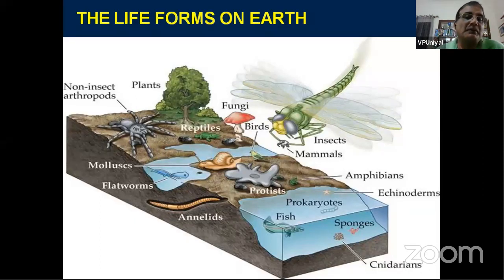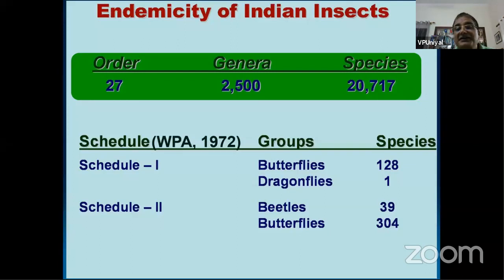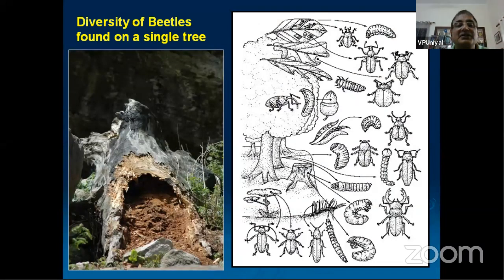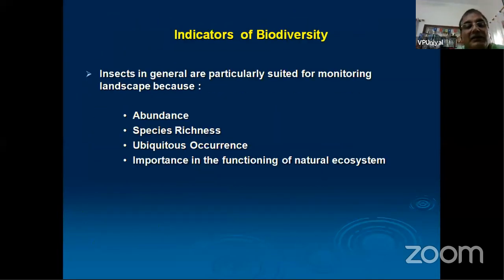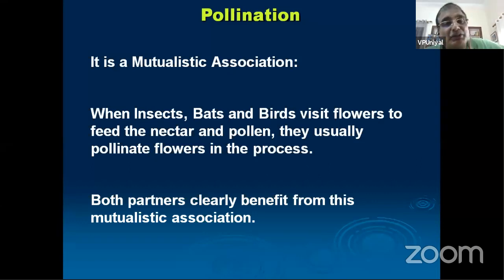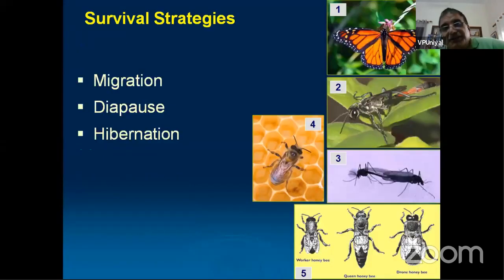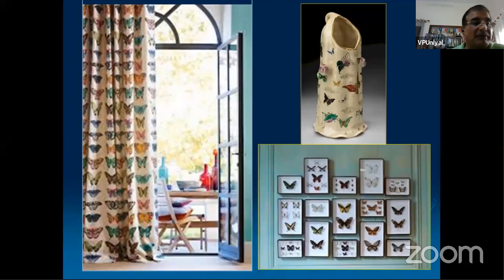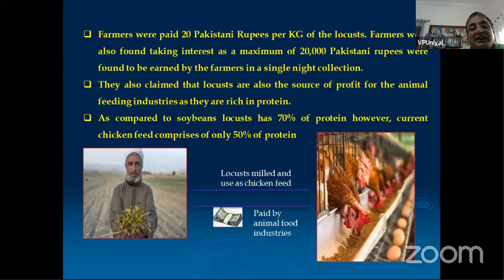web 4 Day 3 Bio-indicators For Monitoring Biodiversity & Ecosystem Health